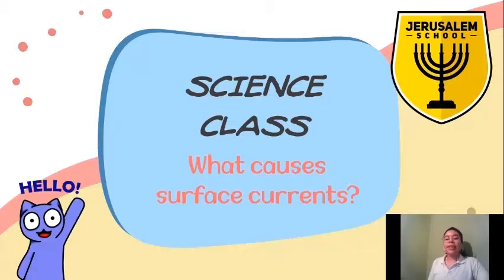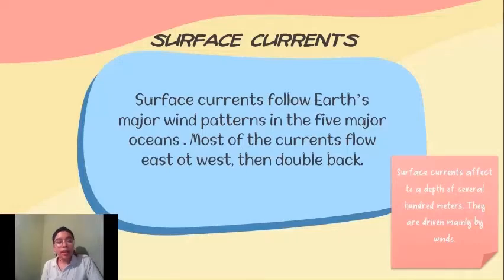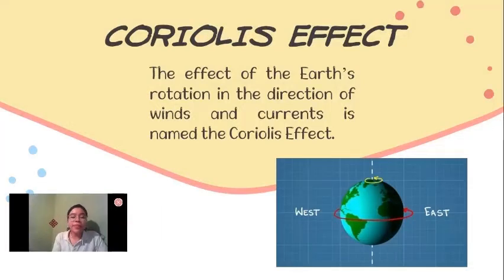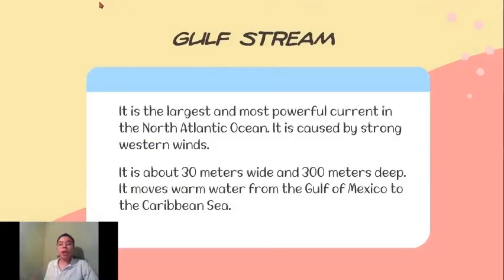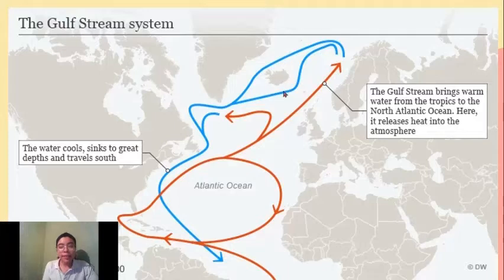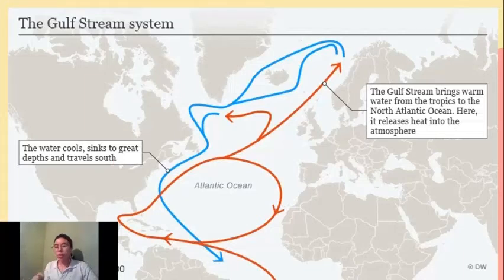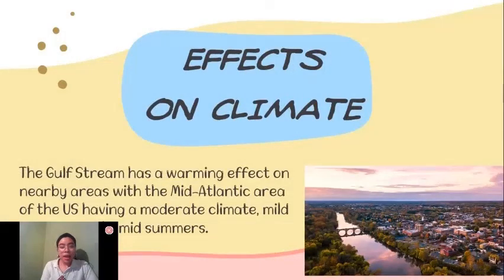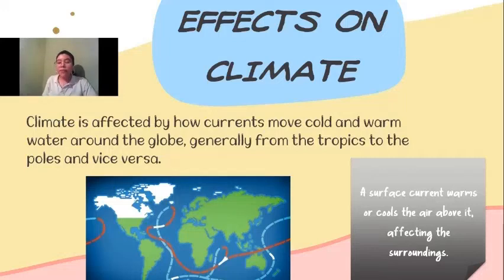Science- Thursday, June 04th 2020